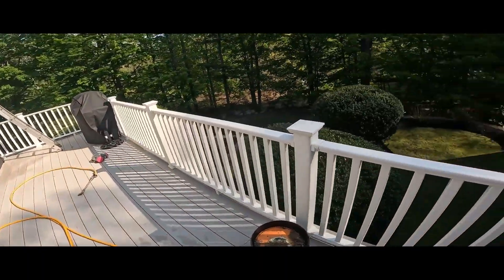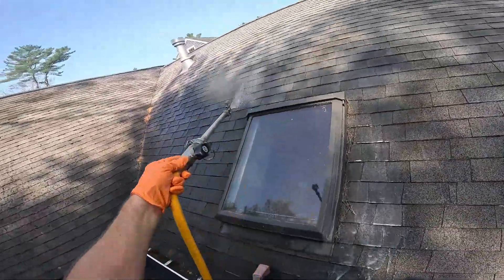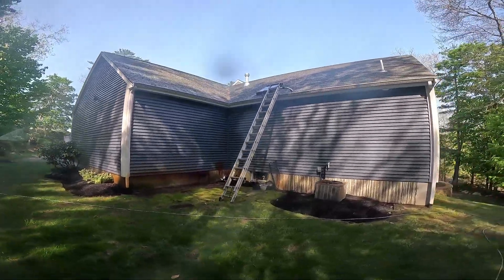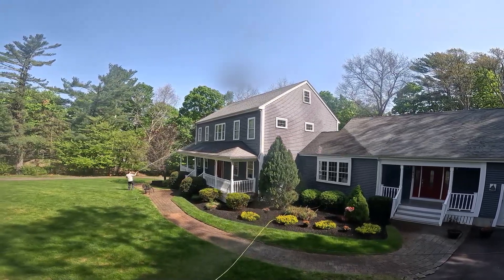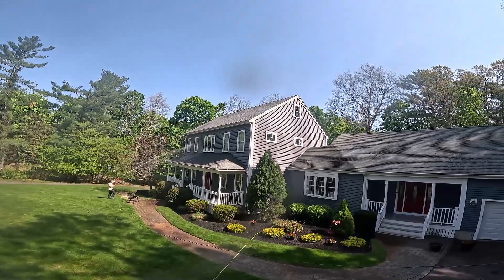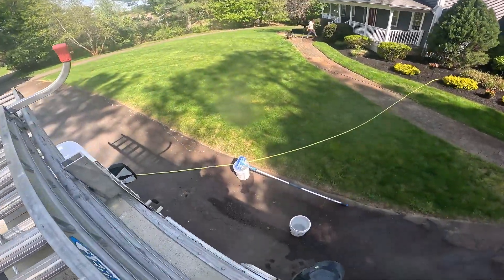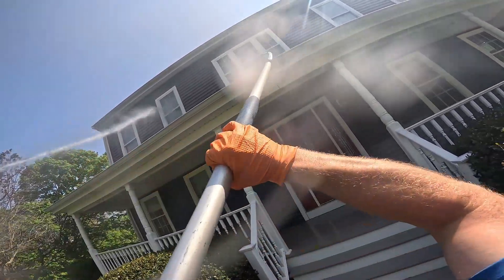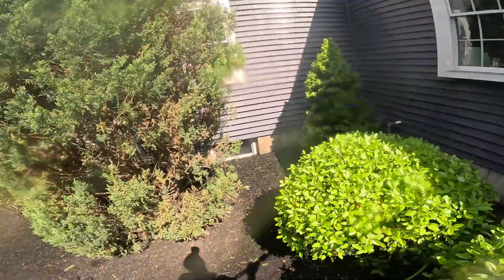Roof Wash Booster Pump and Vinyl Wash on The Famous Deck Wash